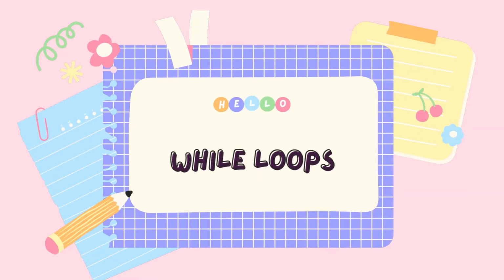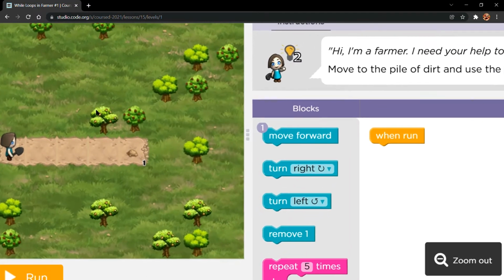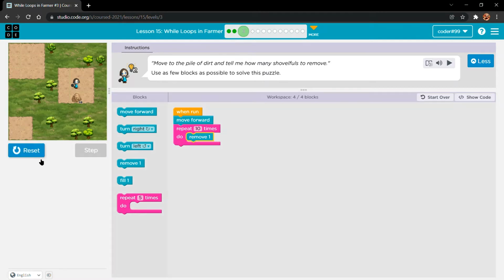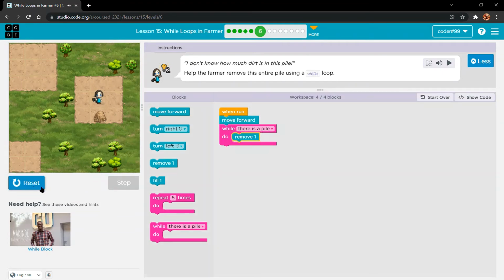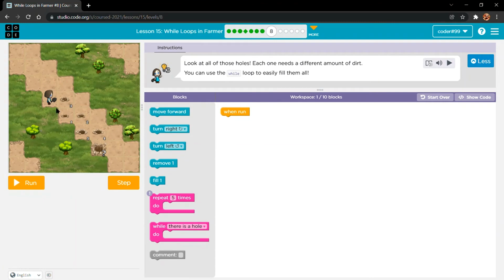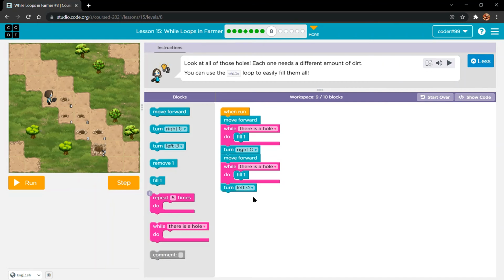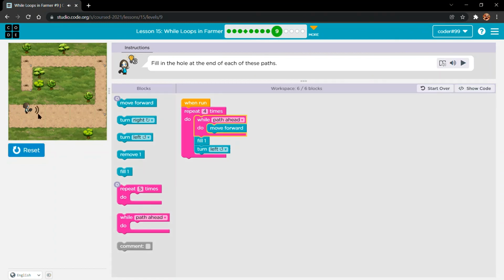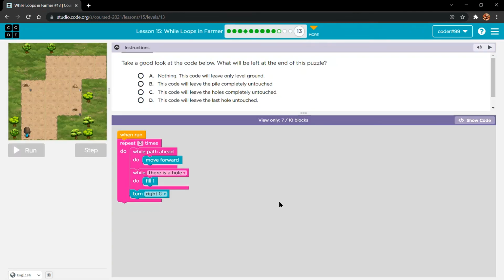Class-9 ~ While Loops (Theory & Practical) | Phones, tabs and iPads, laptops & computers too.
This video explains While Loops in coding along with practical coding. Can be done on phones, tabs and iPads(designing only on laptops, desktops and some latest models of iPads).